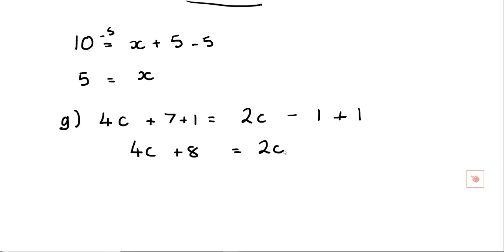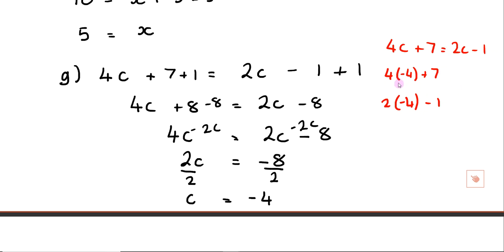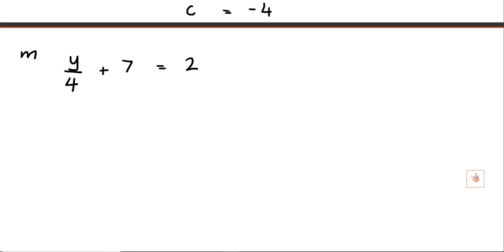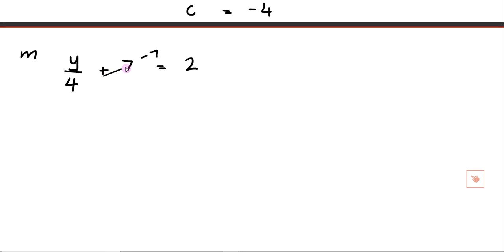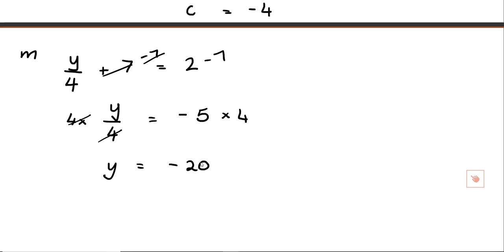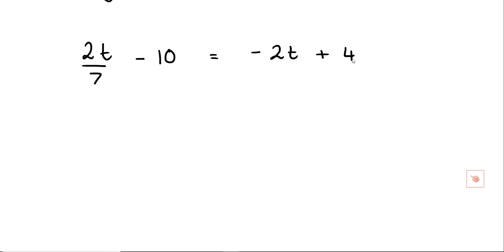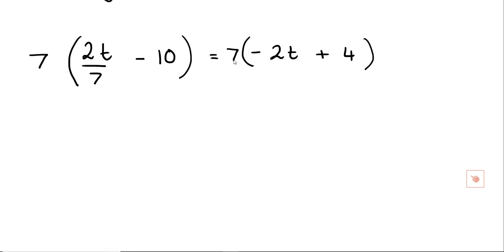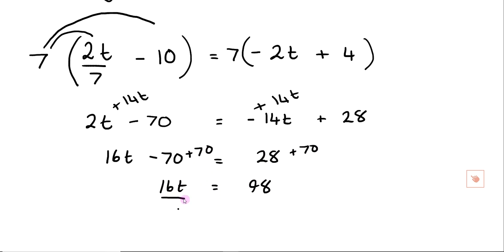M2 Solving Equations